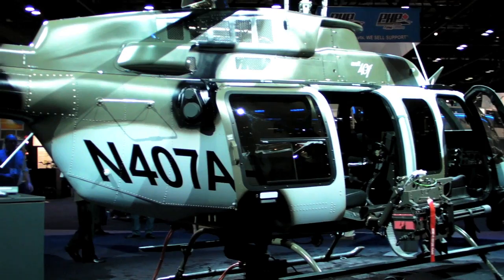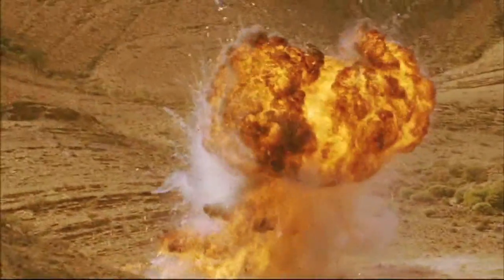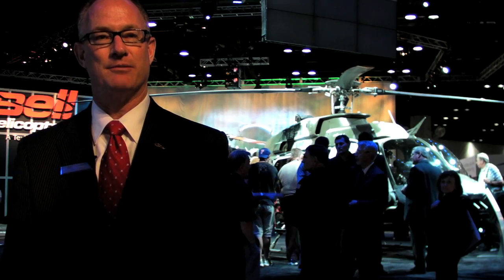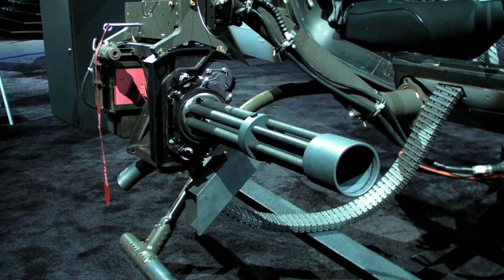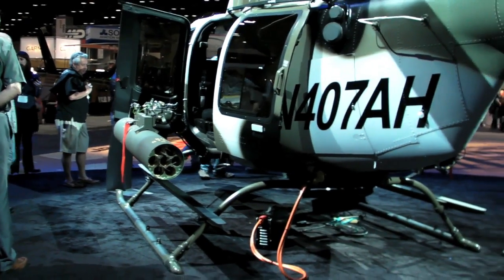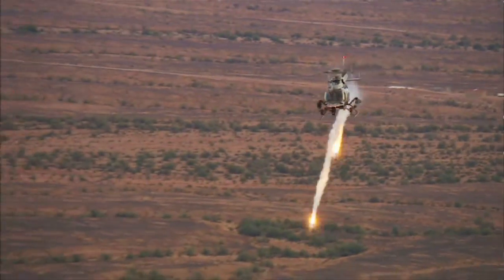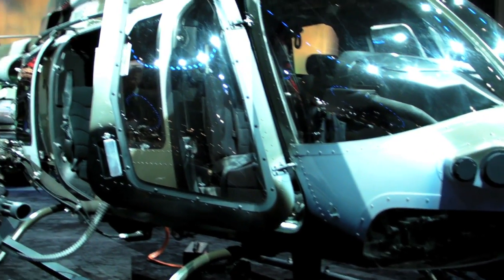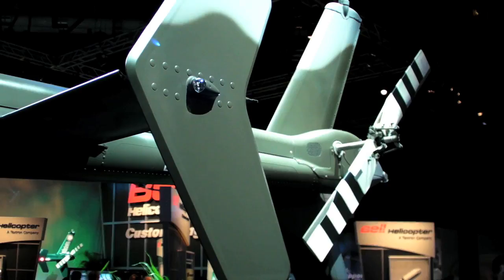Bell 407AH Helicopter Unveiled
Bell Helicopters bypassed the usual military procurement procedure and adapted a 407 for "law enforcement and paramilitary" use.  With a 3,000-round-per-minute machine gun, a rocket launcher and FLIR, it's a potent adaptation of a proven airframe that's already attracting attention.